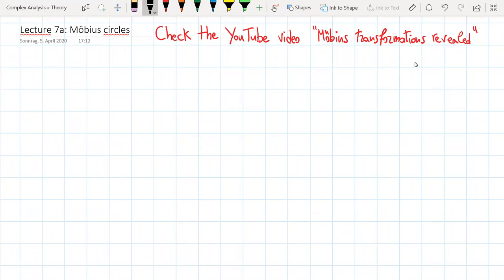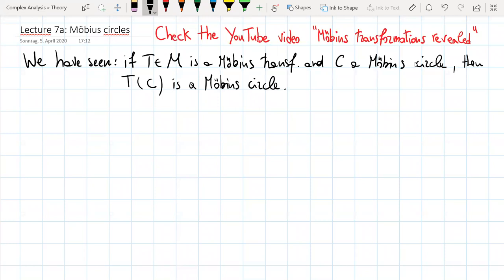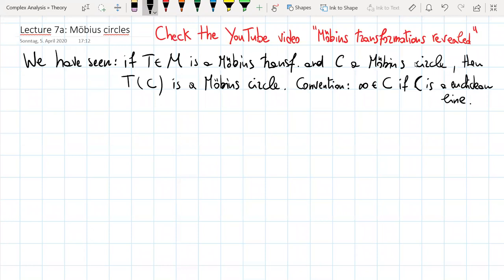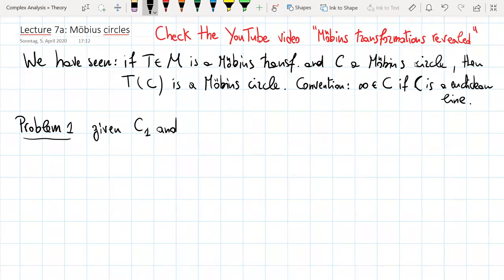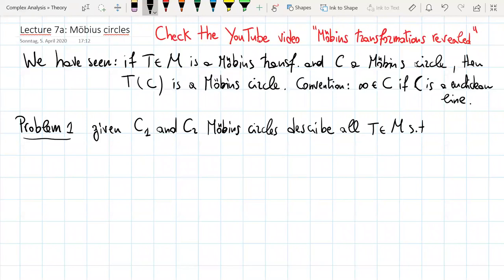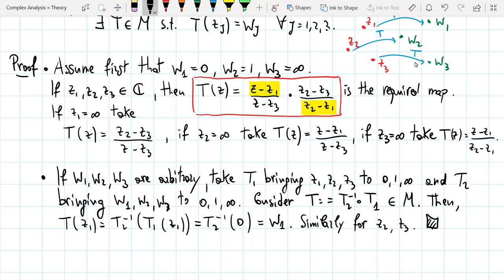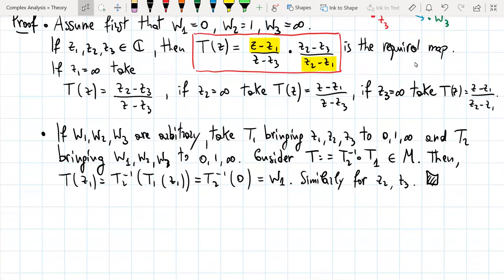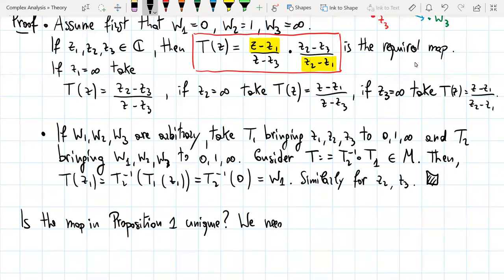Complex Analysis II course, lecture 7 part 1